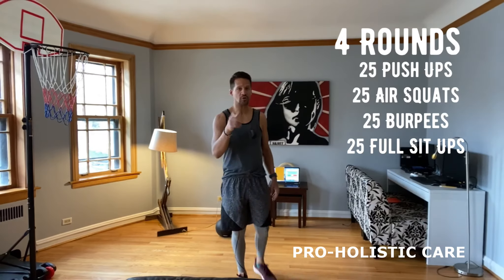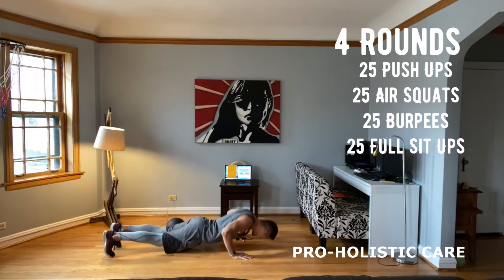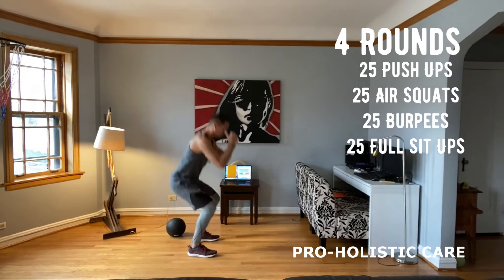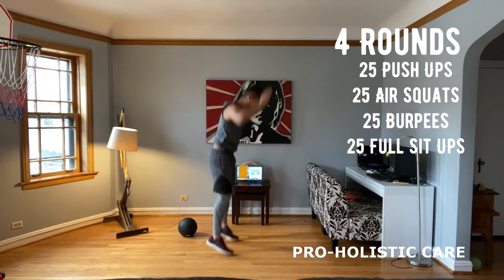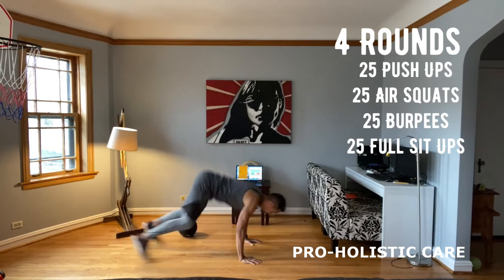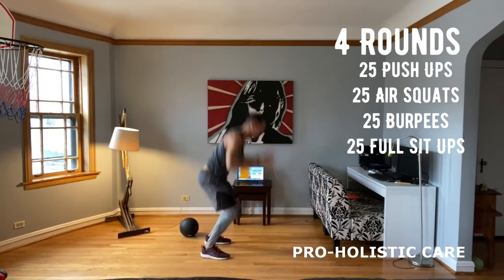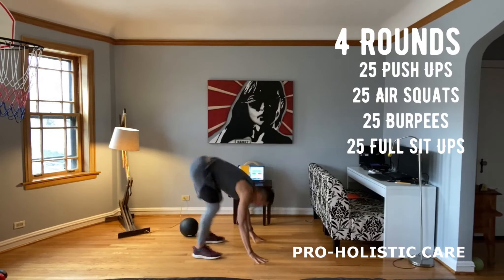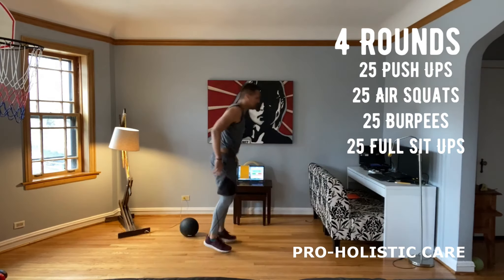Fitness Challenge - 4 Rounds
Welcome to another fitness Wednesday, our purpose is to bring you simple bodyweight or weight exercise routines that you can accomplish at home or anywhere to support your healthy, happy fun life!

Fitness Wednesday- The 4 Round Challenge

Strong core muscles make it easier to do most physical activities and important for athletes, such as runners, as weak core muscles can lead to more fatigue, less endurance and injuries. Weak core muscles can also leave you susceptible to poor posture, lower back pain and muscle injuries.

Exercise: 4 Rounds for Time  (I finished in 14.34 min)

25 - Push Ups
25 - Squats
25 - Burpees
25 - Sit Ups

Pro-Holistic Care
Happy, Healthy, Fun!